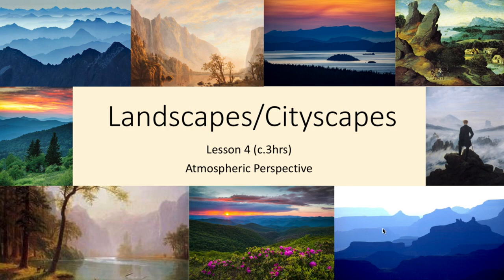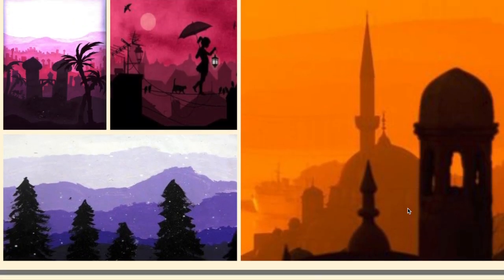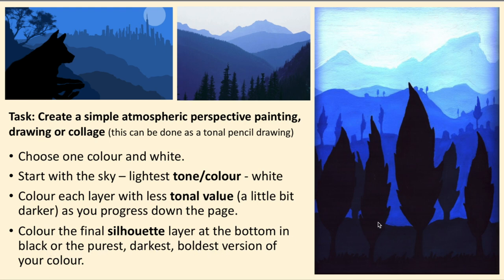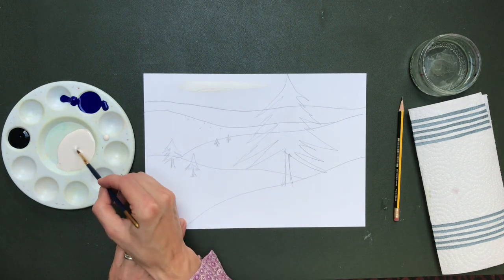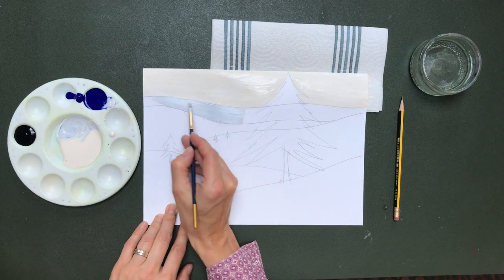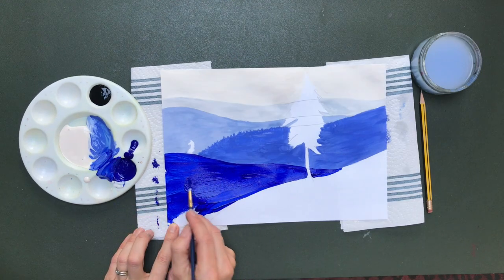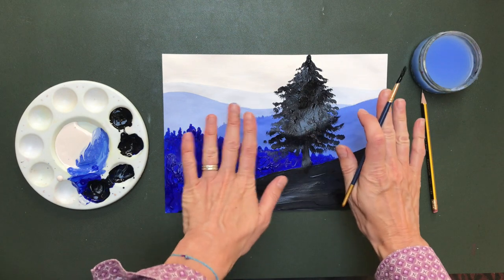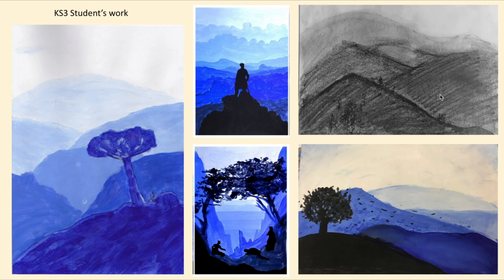Landscapes Lesson 4 - Atmospheric Perspective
This video is about how to use atmospheric perspective in a painting to create the illusion of depth.